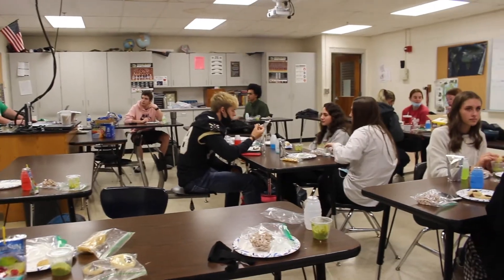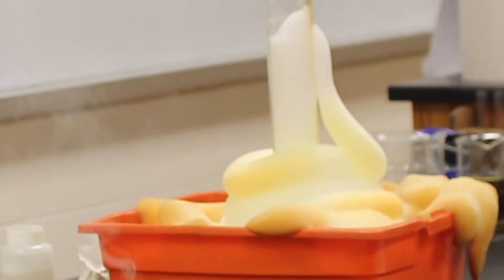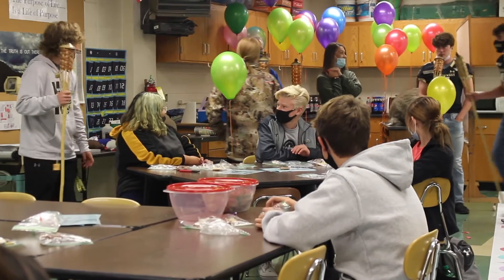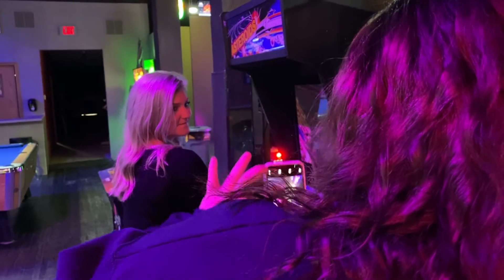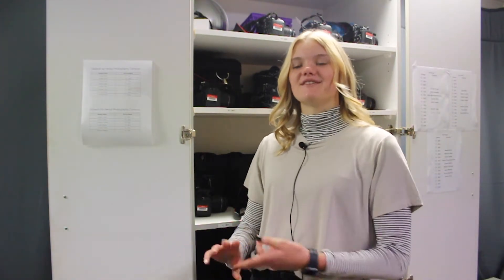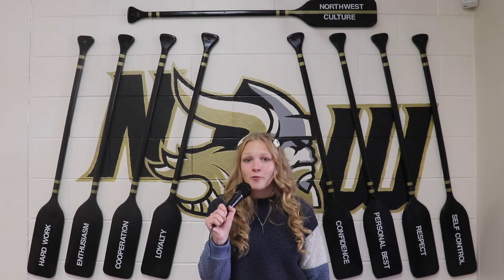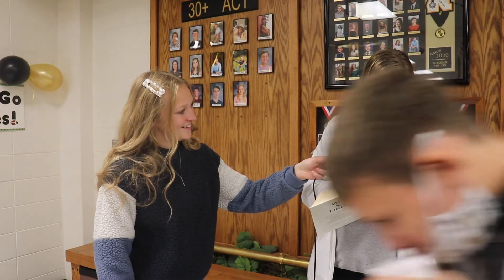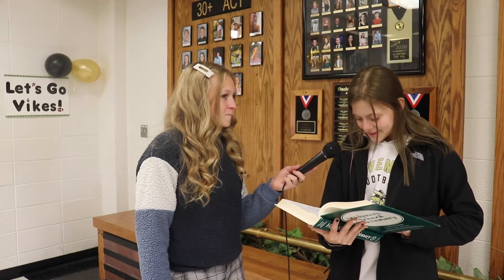N3 Broadcast: 11/05/2020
In this episode, anchors Lanie Fry and Avery Hermesch walk you through the show. Segments include a news story about Mole Day by Mady Martinez and Luke Van Pelt, a sports story about football cuts by Alex Cabello and Carter Levander, and Viking in the Village, this week by Alyssa Earl and Olivia Fagan, asking "Why isn't the world 'gullible' in the dictionary?"